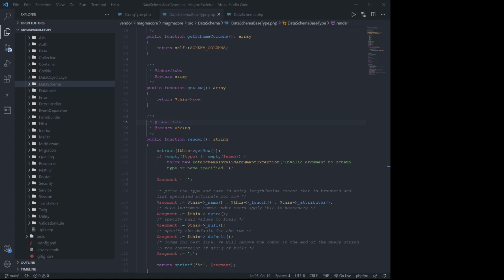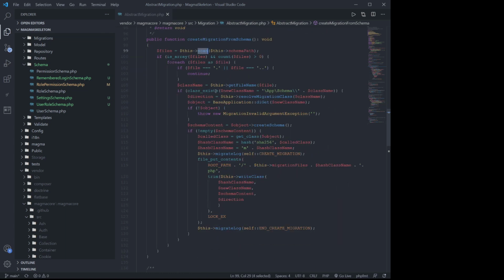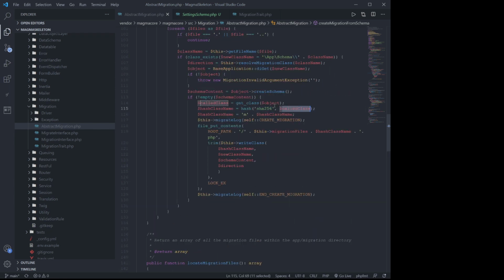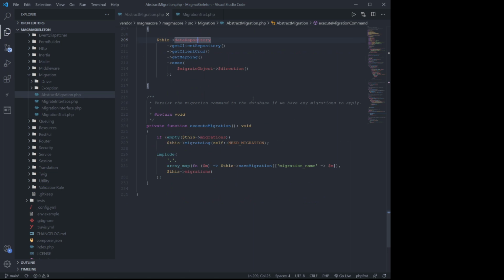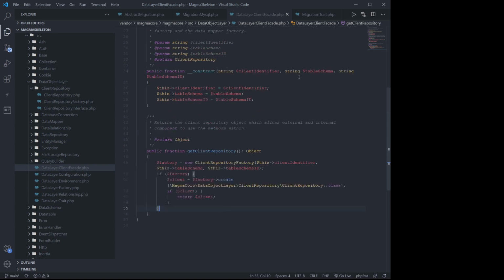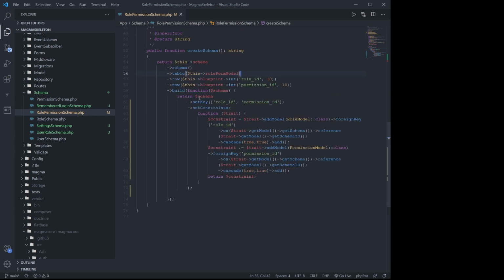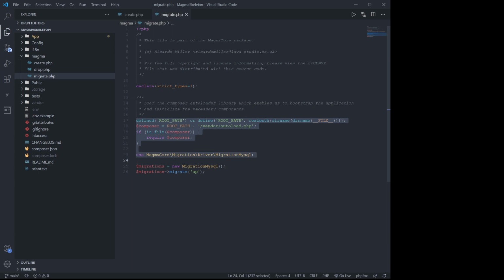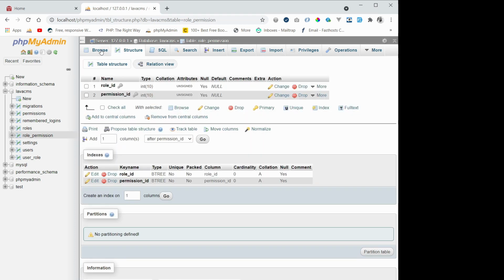Building a PHP Framework PHP | Migration | MySQL| Database Schema Migration System (Part2)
Welcome to back to building a MVC PHP framework from start to finish. PHP | Migration | MySQL| Database Schema) | PHP Object Orientated Programming.  In this multi part video we are Building a PHP Migration system. Which migrates our custom schema class object to the MySQL database.